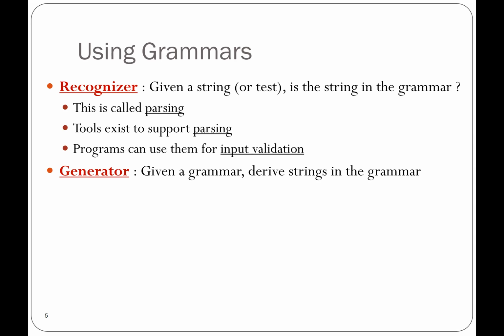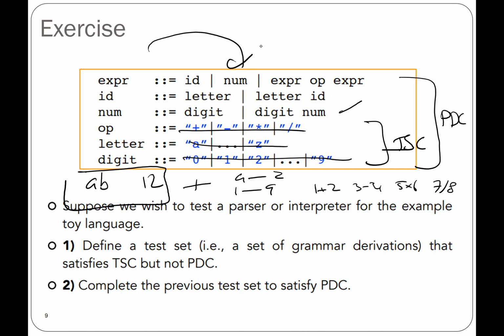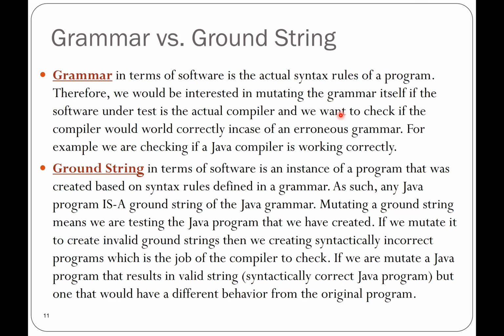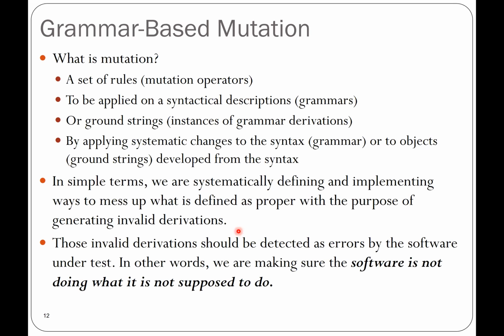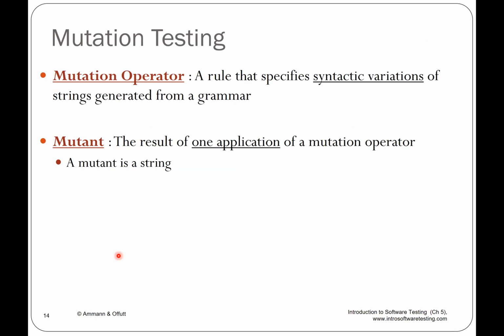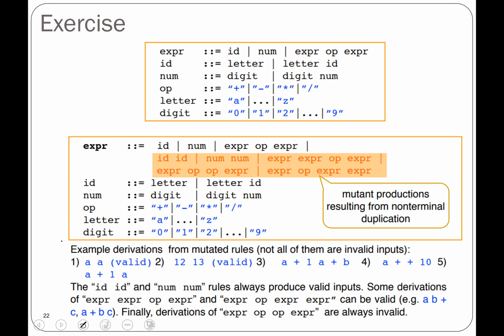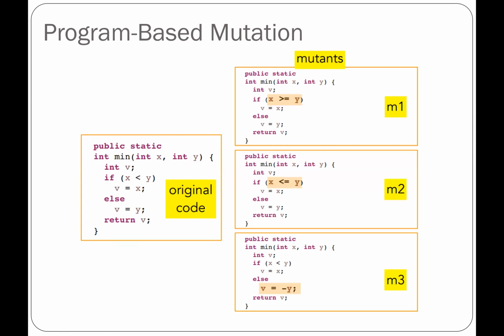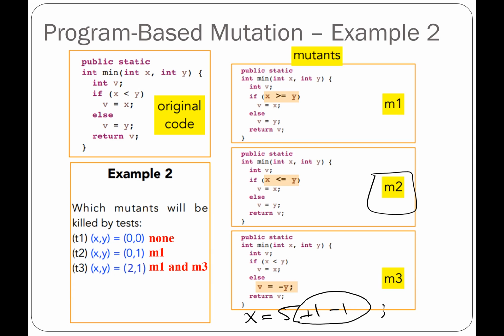SE 412 Lecture 16